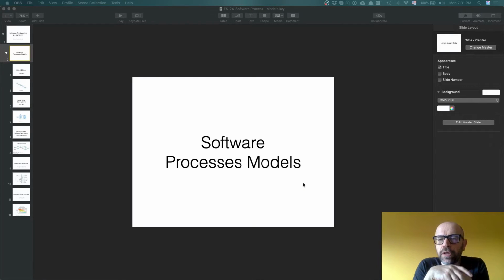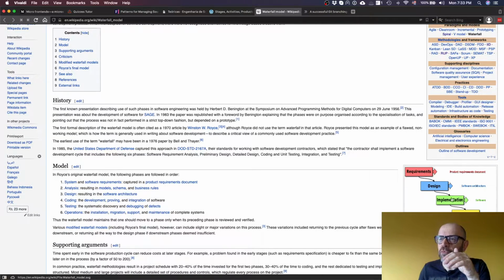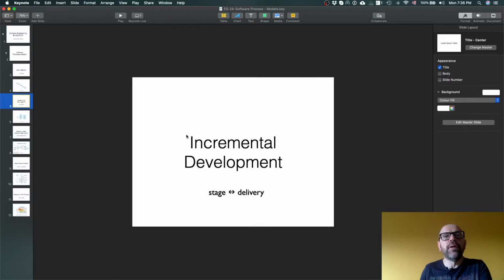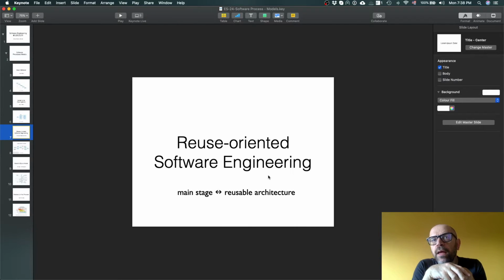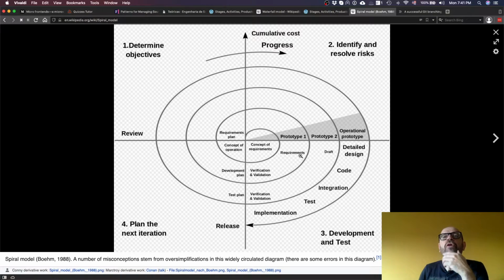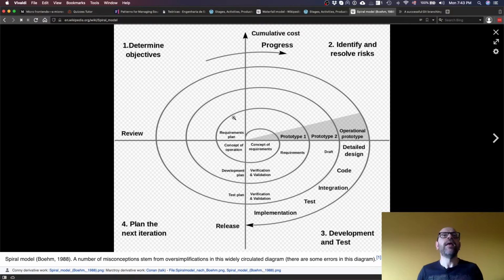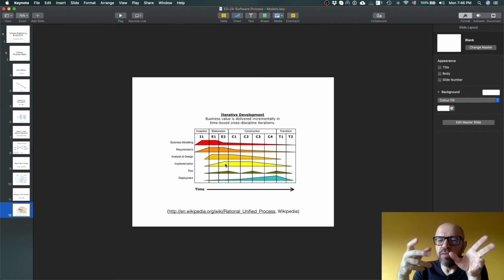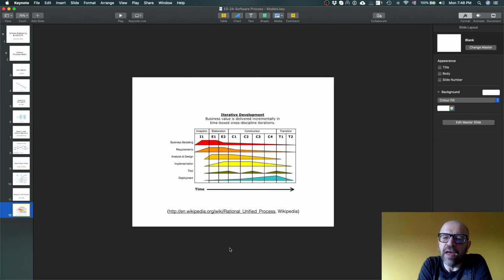Software Process - Models